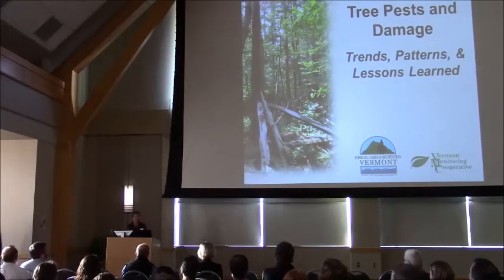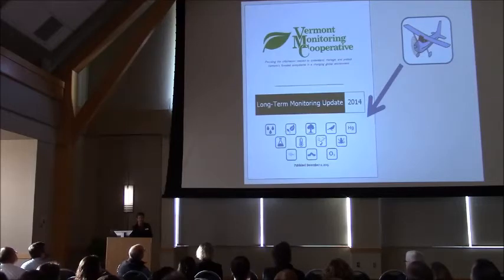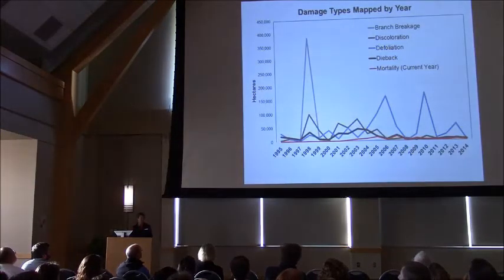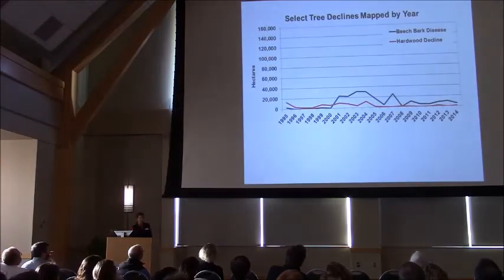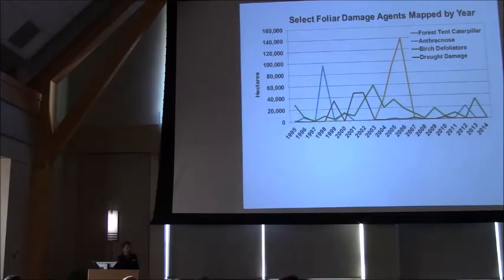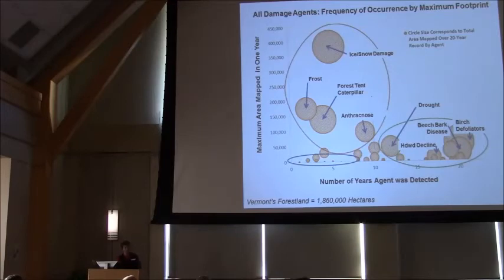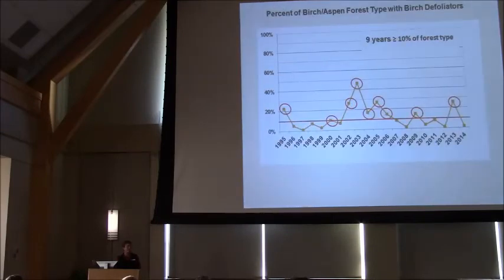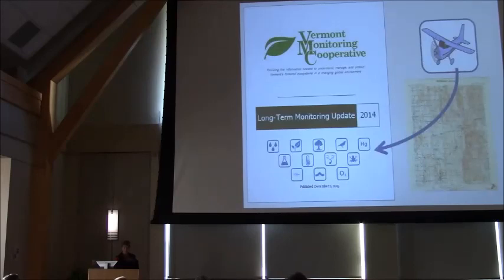Barbara Schultz - Tree Pests and Damage